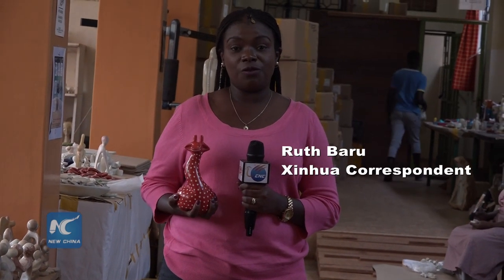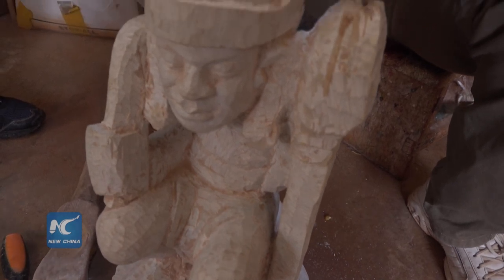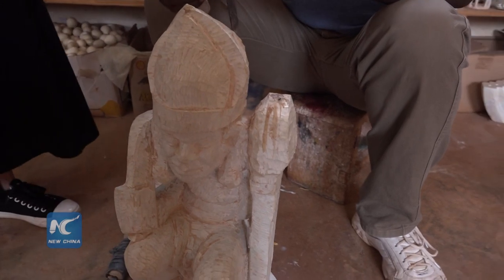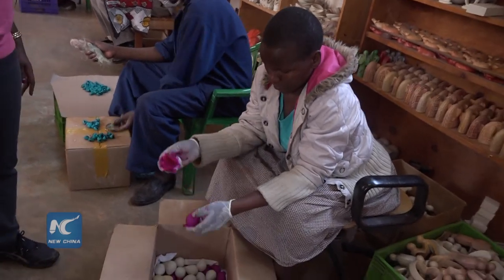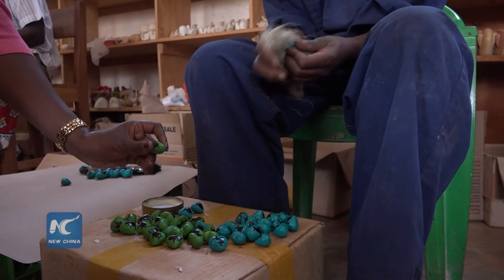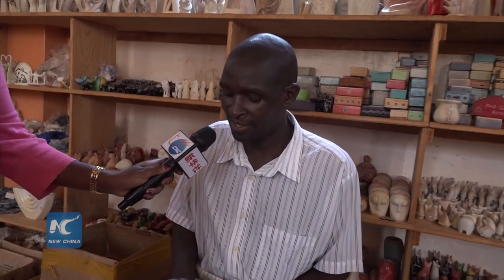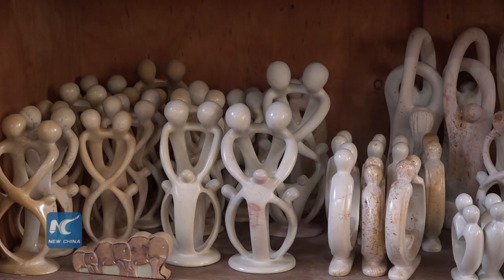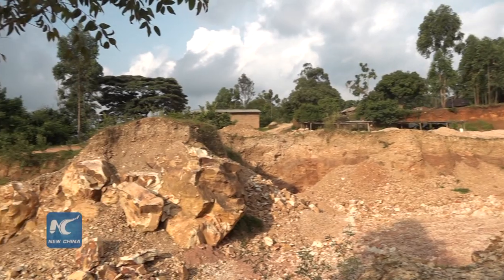How to make African soap stones? Click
Kenya is known for its rich cultural heritage, and in Kisii located in South West Kenya, the locals have specialized in capturing many aspects of Kenya through carvings of wild animals, people culture among others. The Kisii soap stone is the only one of its kind in the world. It's different from others as it has a beautiful pink, grey color and sometimes a black color can be mined from the quarries that are found in the local people's farms.

Kenya exports about 2000 tones of soapstone products per year to America and Europe and about 50 tonnes to Africa.

The artists are currently pursuing the Chinese market which is opening up due to better communication and interaction brought about by the belt and road initiative.